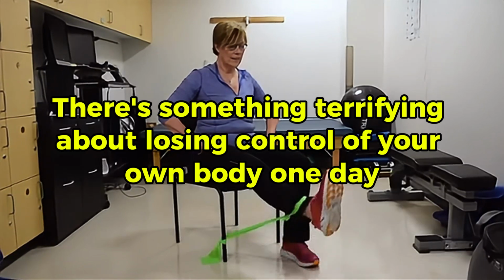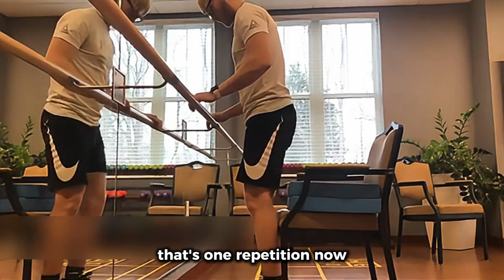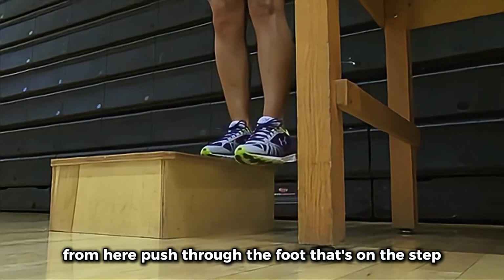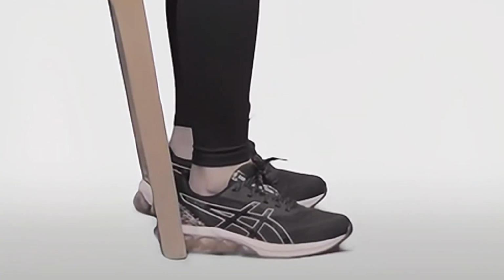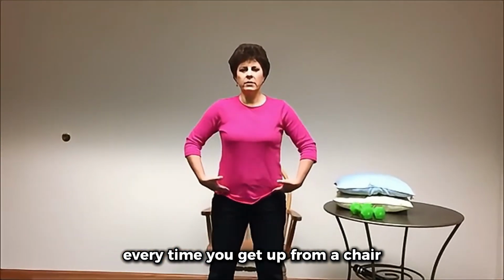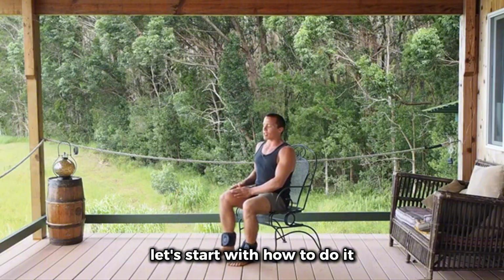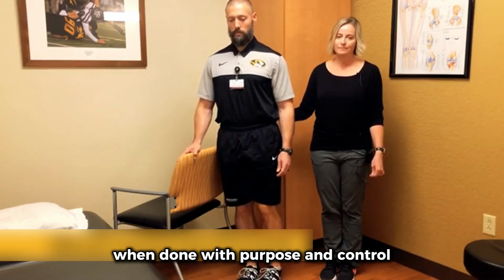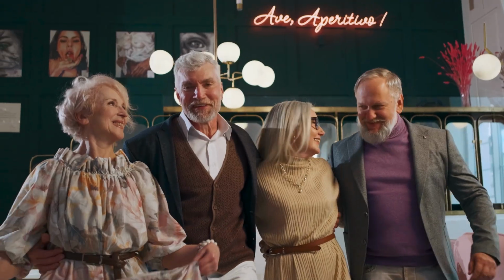Only 6 Home Exercises Seniors Should Be Doing to STOP Muscle Loss In Your Legs